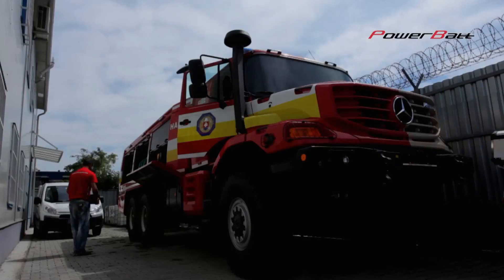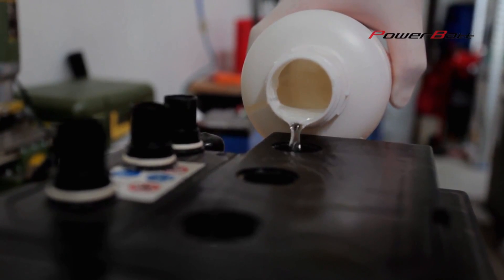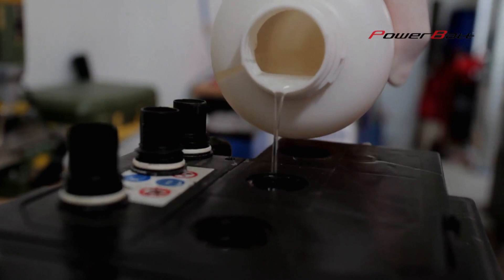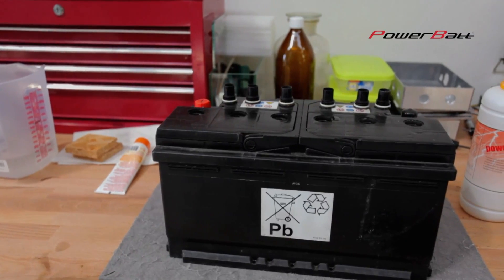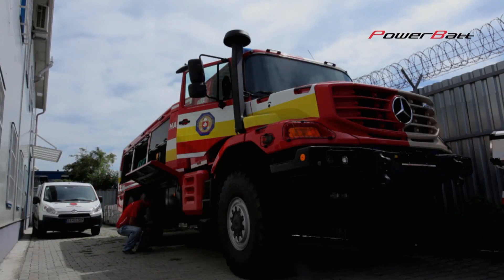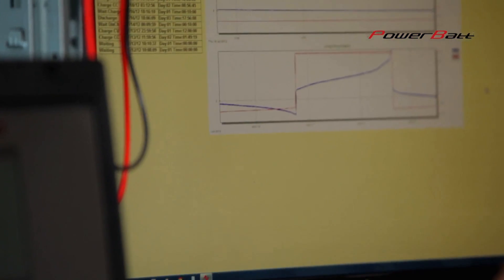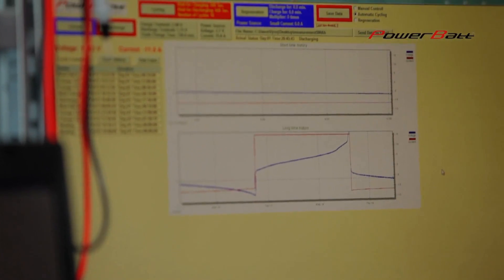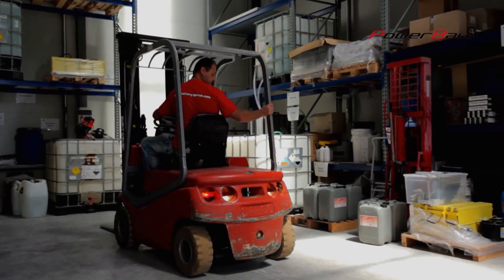Internet or SmartPhone Lead Acid Battery Monitoring Real Time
Why is lead acid battery monitoring so important? Real Time Battery Monitoring allows you know your battery capacity and conditions any time you need it.